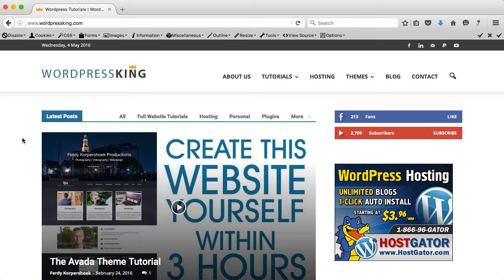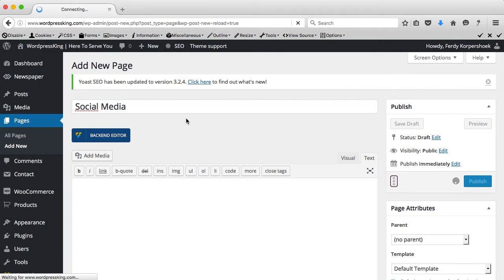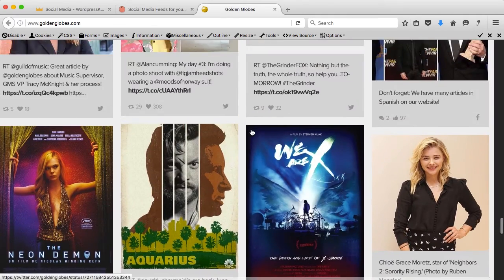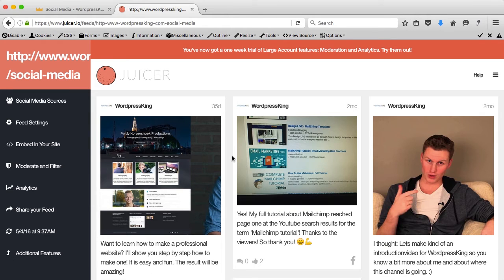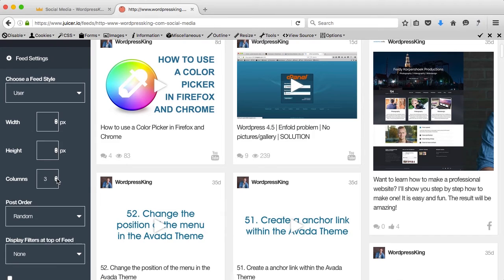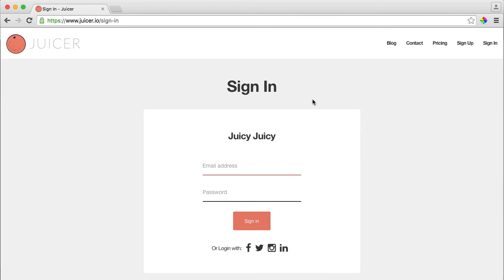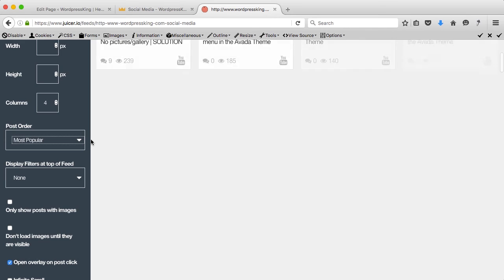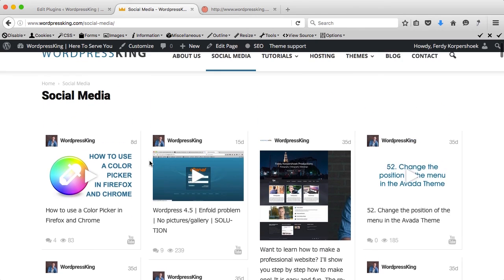Social Media Feedpage in Wordpress Tutorial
In this tutorial I show you how you can make a Social Media Feed page with the Juicer Plugin. There is a free version where you can show the feed of one Social Media platform one a page and a premium version where you can combine 3 social Media platforms in one page.